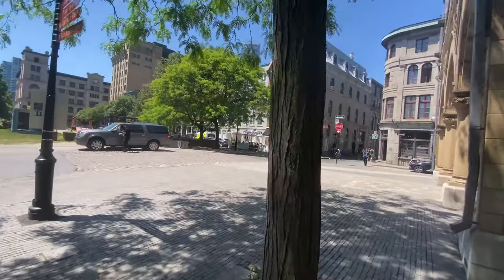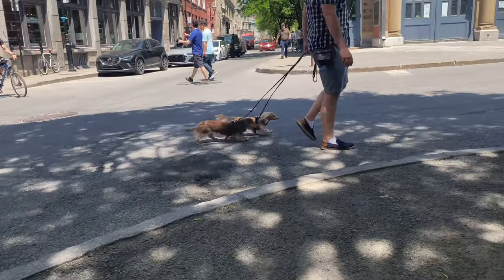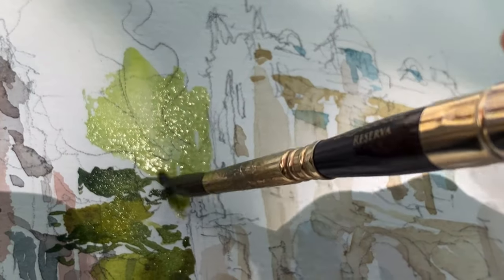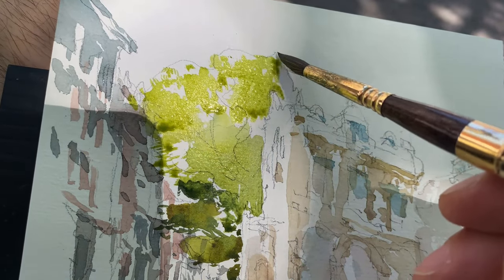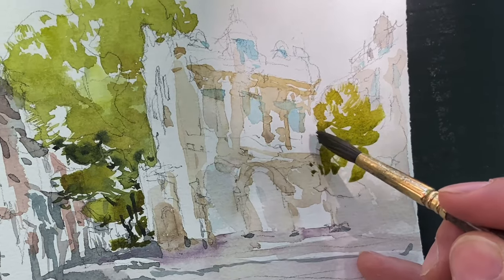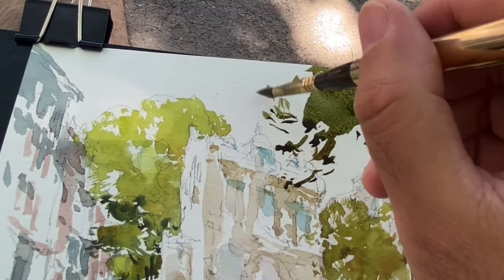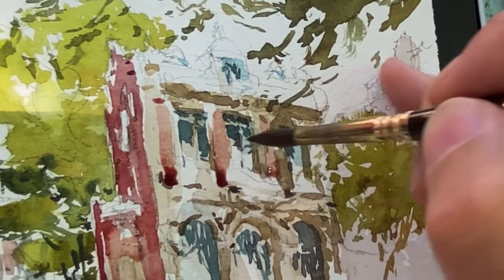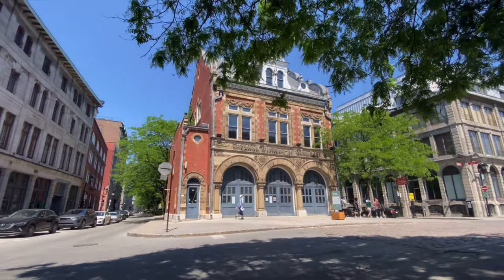Day 08 Casern de Pompiers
Day Eight! of the 30x30directwatercolor painting marathon for 2023! The great thing about the marathon is I can take as many days as I want to go painting in the city. Pretty fun hey?

This is the sixth year of our annual event. Find out more about how to join in
Thanks :)
~Marc